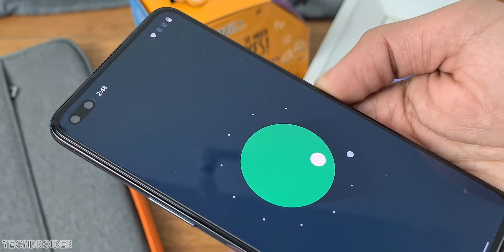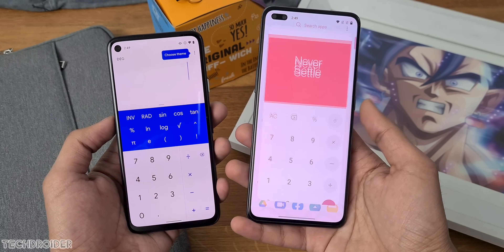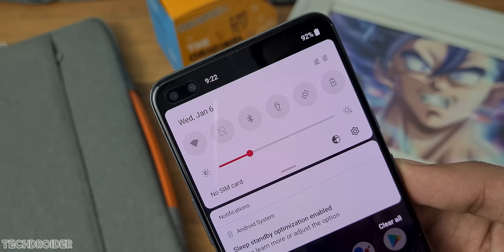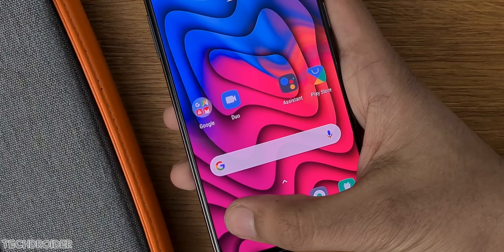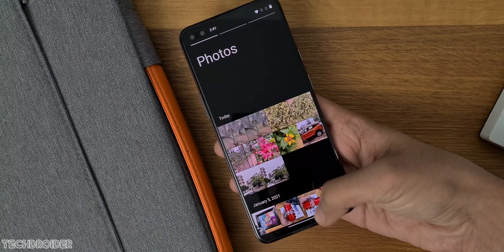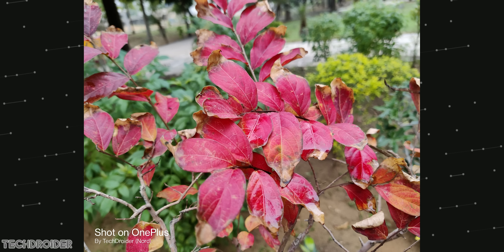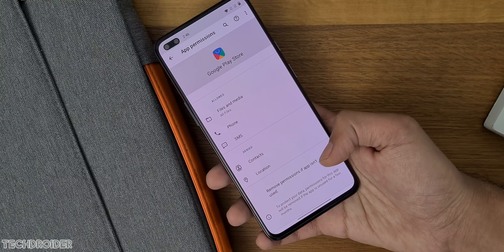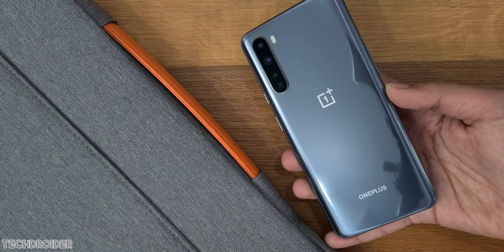OnePlus Nord OxygenOS 11 OFFICIAL REVIEW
OxygenOS 11 OFFICIAL Android 11 for the OnePlus Nord. OOS11 Comes with exciting new features and is now available for the OnePlus Nord 5G. You can download it and Install it on Nord, it is coming soon for the OnePlus 7 Pro, 7T Series.